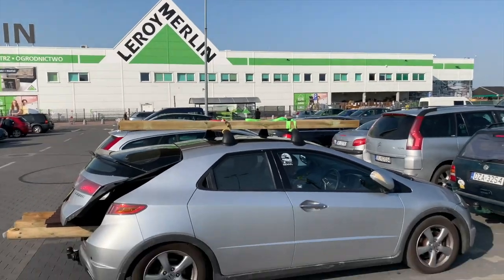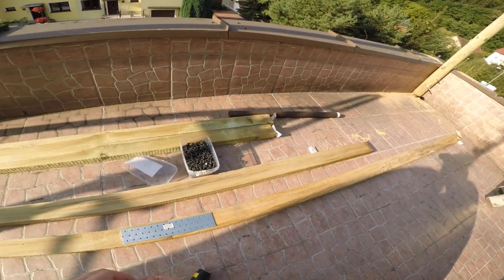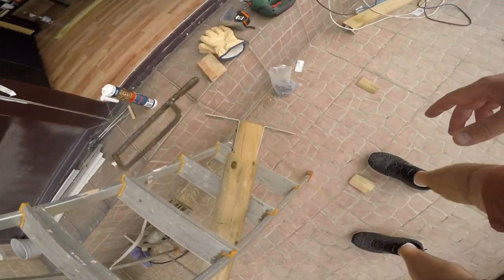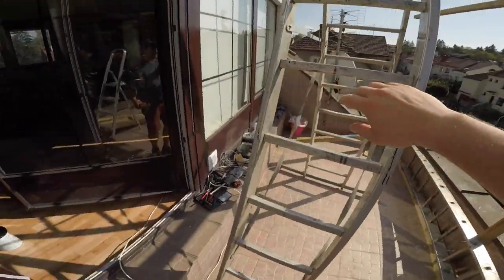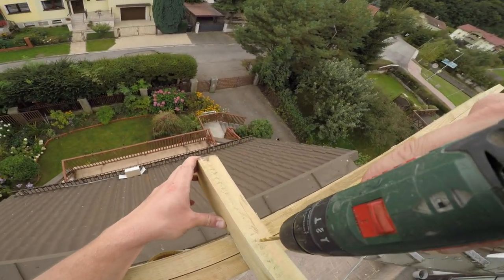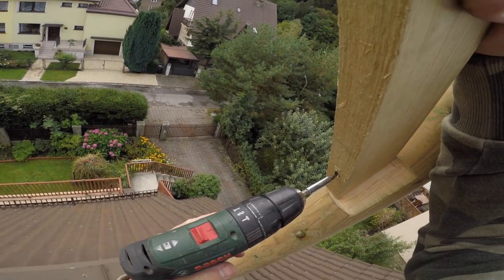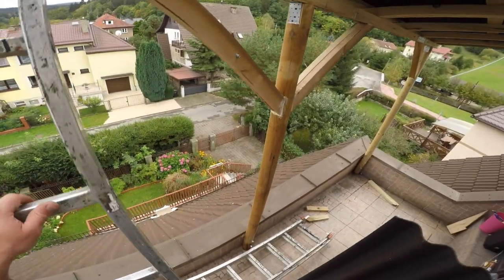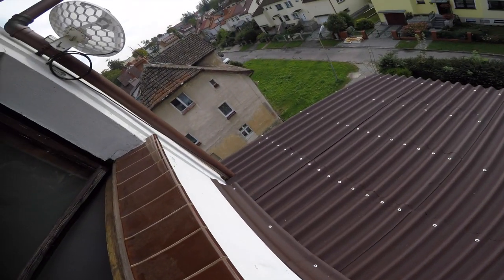Balcony Roof Build DIY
While on our  holiday at grandma's I've built a roof for the terrace to our room.
It had to be done because the terrace's waterproofing started to fail and water was leaking inside the house after a decent rain.

I watched like All the clips on youtube about patio roof builds before attempting this project, and I found that none were too detailed so I made one also.
Happy building!